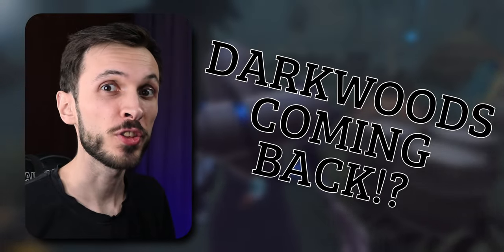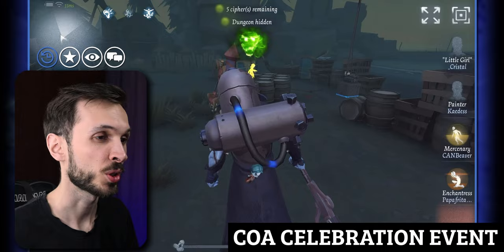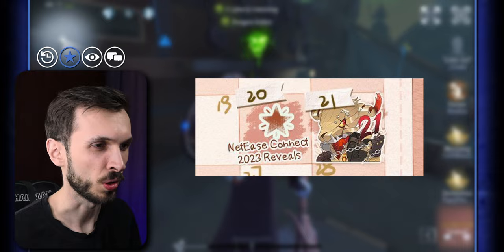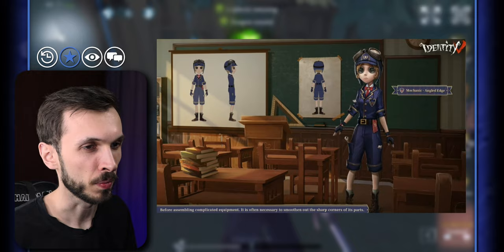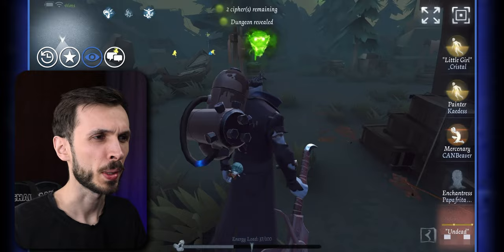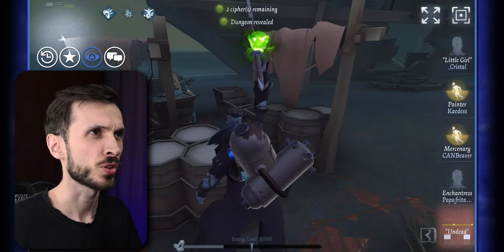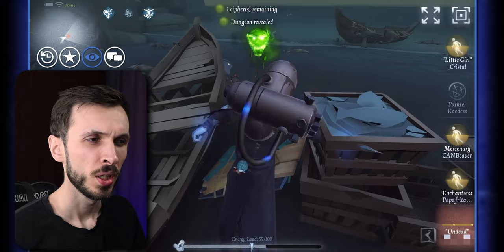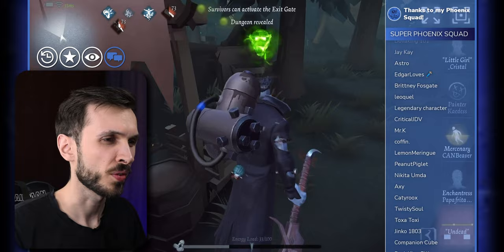This Week in Identity V - Darkwoods Gets Reworked!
This week in Identity V, update 18th May 2023. Darkwoods is getting optimised and might find its way back to Quick Match, Mechanic is getting a new skin and Netease is soon to announce new content. Make sure to keep yourself up to date with the rest of the Identity V community with this video.

🔖| Chapters
00:00 Biggest News
00:06 Season 26 Essence 2
00:26 In Store Additions & Returns
01:06 COA Celebration Event
01:48 Other Changes
02:05 Character Days
02:26 End Of Kamaty Moon Part 2
02:41 Netease Event
03:28 Mechanic Ivory Tower
03:53 Darkwoods Changes
07:04 Possible Quick Chat Changes
07:34 Mini Event